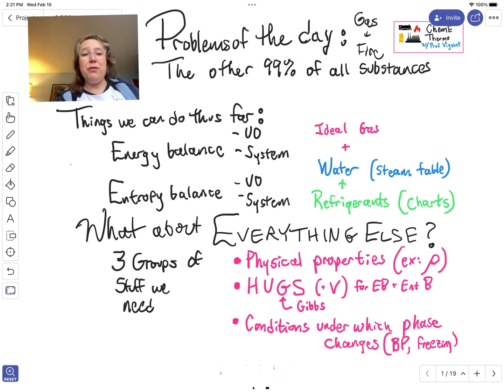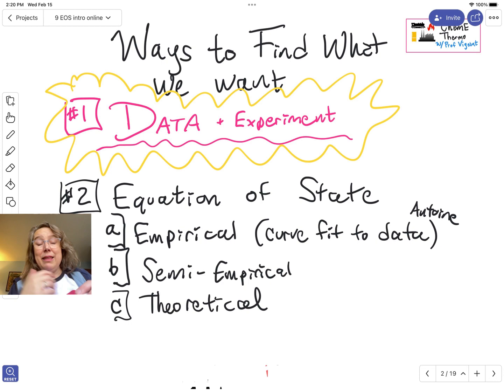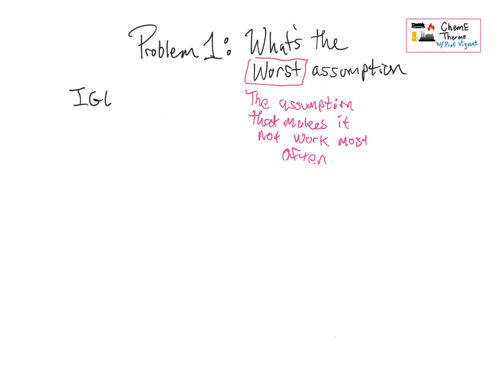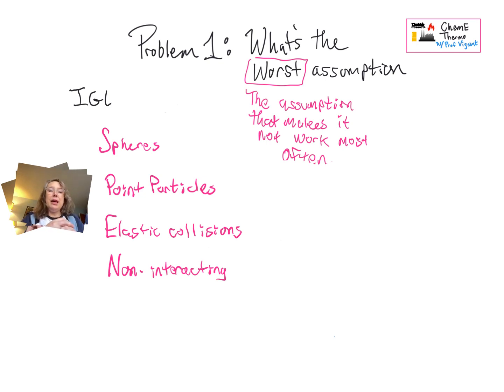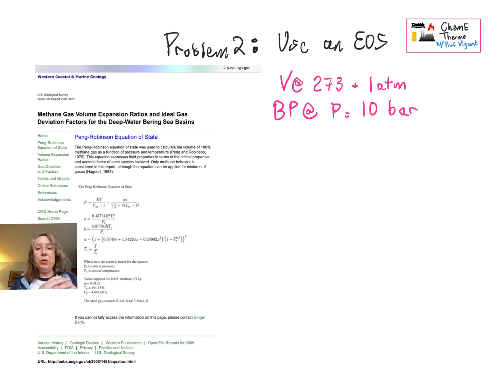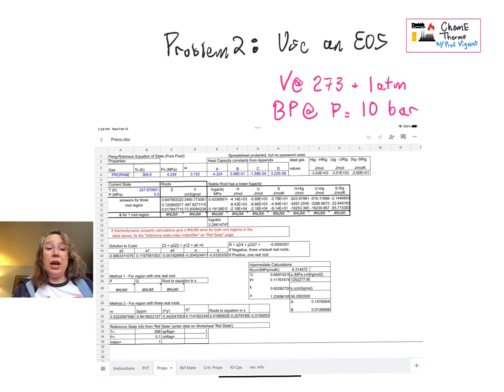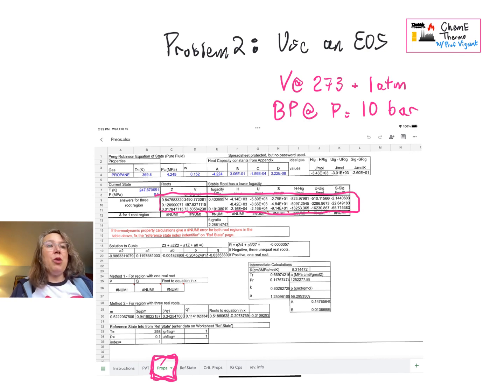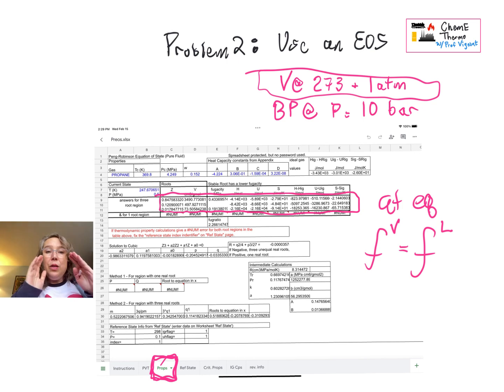Why use an Equation of State?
Introduction to how and why we use equations of state, including a quick tour of how to use the Peng Robinson EOS calculator.